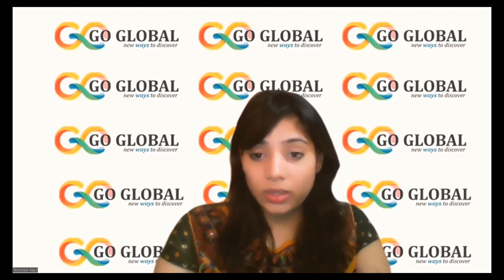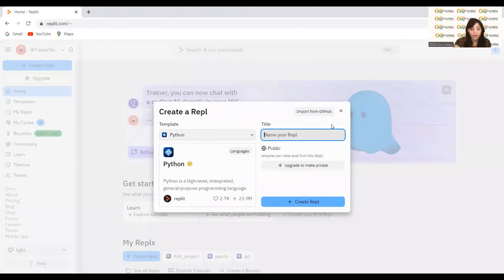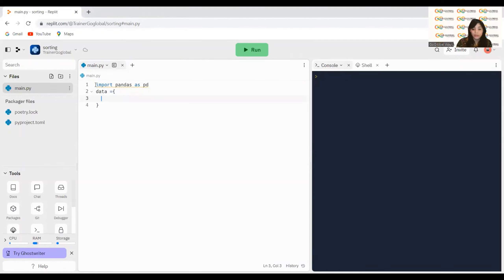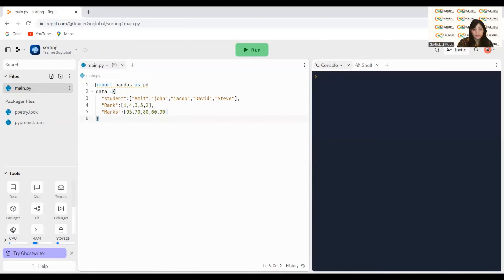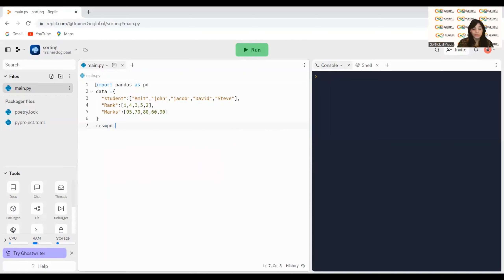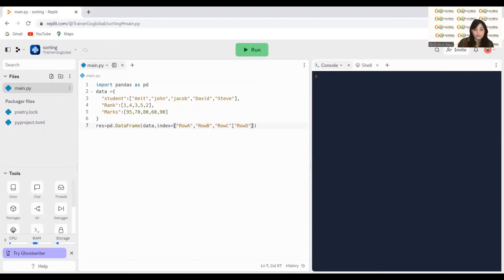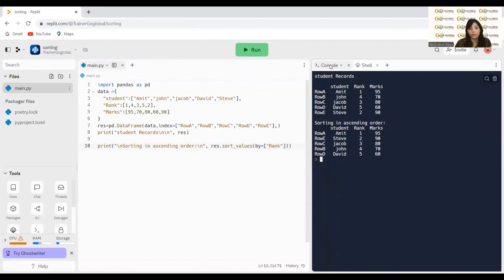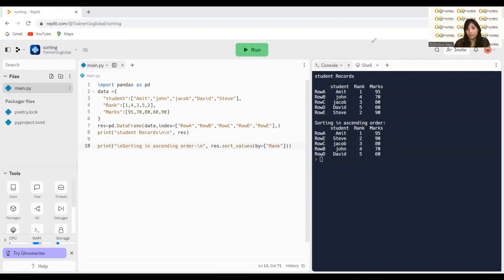Sorting in Pandas | Pandas Series | Python Full Course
In this tutorial, we'll dive deep into the world of data sorting using Pandas. Sorting is a fundamental operation when it comes to data manipulation and analysis, and Pandas provides powerful tools to make it easy.
In this video, you'll learn:
🔹 How to sort your data frame.
🔹 Sorting in ascending and descending order.

ABOUT US :
GoGlobalWays is an education initiative that endeavors to be a second home to kids.
🔦Our Motto is Focus On Fun And Academics by giving kids an environment to learn remotely and make kids future-ready by giving them the right artificial intelligence and game designing training.
✔GoGlobalWays has a vision for students to provide them with an innovative and creative learning experience at their early age of life.
✔We believe that early exposure to STEAM education and coding through fun and interactive way